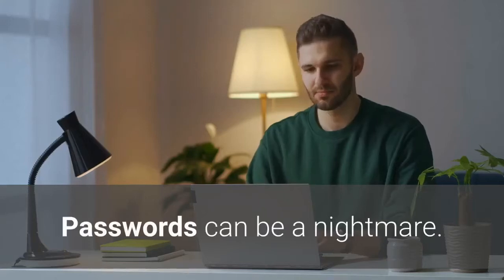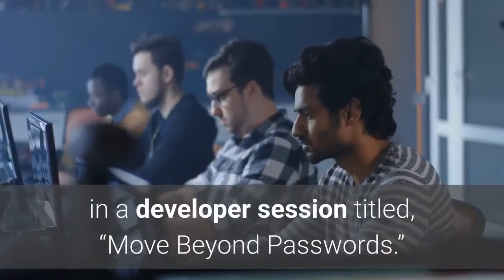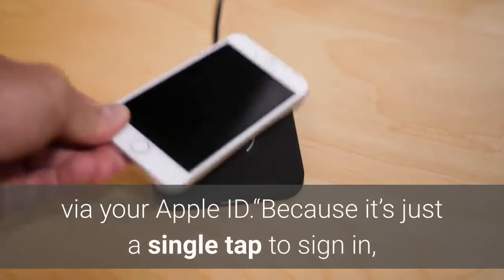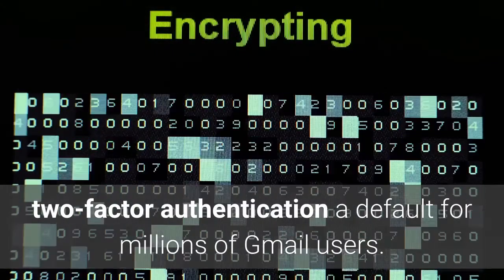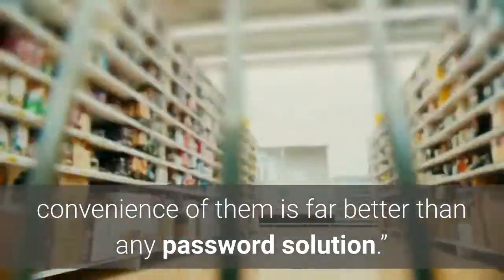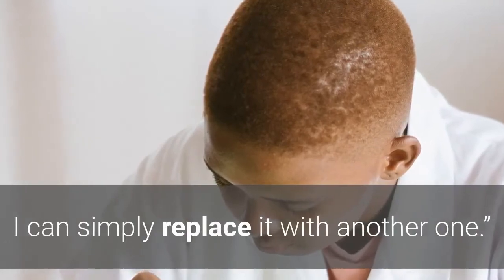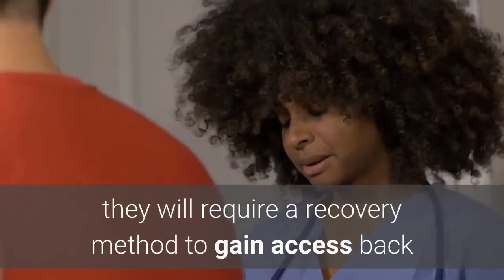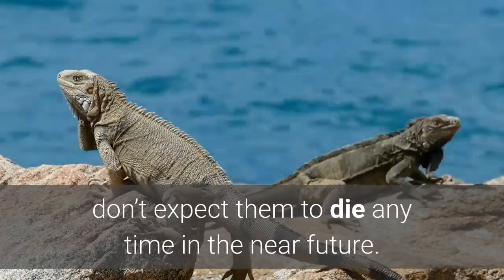Apple To Kill Passwords With Game Changing New Face ID Move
Passwords can be a nightmare. They are often forgotten, exposed in breaches and repeated across services. It is with this in mind that Apple has become the latest big tech company to take game-changing steps towards removing passwords altogether, in favor of biometrics via its Face ID and Touch ID features. The iPhone maker’s password plans were first revealed at its WWDC conference this week, in a developer session titled, “Move Beyond Passwords.”The new iOS 15 feature, Passkeys in iCloud Keychain, will arrive on iPhones and Macs via iOS 15 and macOS Monterey. You can use it each time you sign up to a new service, as long as that service supports it. Based on WebAuthn technology, all Passkeys will be generated and stored on your device. Like passwords on the iCloud Keychain, they will be synchronized across all your Apple devices via your Apple ID.“Because it’s just a single tap to sign in, it’s simultaneously easier, faster and more secure than almost all common forms of authentication today,” says Garrett Davidson, an Apple authentication experience engineer. Google has also moved to try to eliminate passwords—or at least add another form of authentication—by making two-factor authentication a default for millions of Gmail users. But Sean Wright, SME application security lead at Immersive Labs, says he doesn’t see passwords being entirely replaced, at least for the next few years. “They have become so engrained into systems, that it will take a significant effort and cost to change this.”Even so, Wright thinks biometrics such as Apple’s Face ID and Touch ID are “great,” pointing out that “the convenience of them is far better than any password solution.”However, the problem with biometrics, says Wright, is: “Once your biometric data has become compromised, how is that handled? This is not like a password—you can’t simply change your fingerprint or facial features.”In fact, Wright thinks a better approach is to use hardware tokens such as the Yubico YubiKey. “That way if my token is ever compromised, I can simply replace it with another one.”Jake Moore, cybersecurity specialist at ESET, agrees: “We are still a way off passwordless times, but at least Apple is attempting to pave the way to make account access more secure as well as convenient.”But Moore also points out that malicious actors will “inevitably attempt to circumnavigate a system by looking at features to exploit, such as the ‘revived method’.”He explains: “When someone loses their iPhone or it breaks, they will require a recovery method to gain access back into their accounts—which is potentially where malicious actors will target in order to bypass the normal security and gain illicit entry.”Passkeys is a pretty cool feature for Apple iPhones and Macs, and hopefully one developers will adopt. But even if they do, it will take time to grow, so although the Apple move may help remove reliance on passwords, don’t expect them to die any time in the near future.